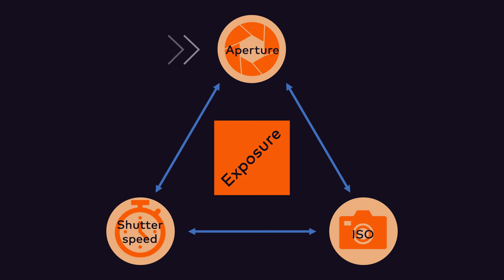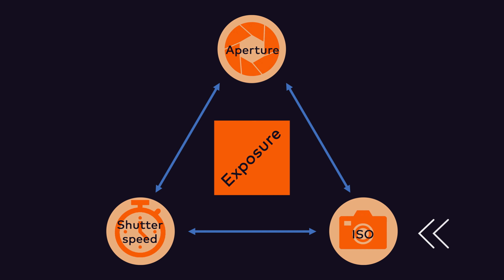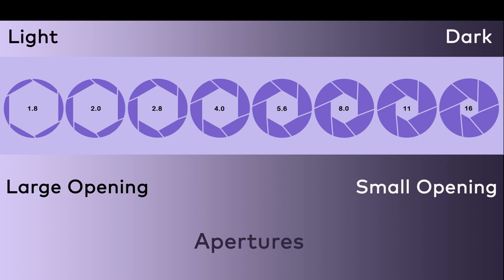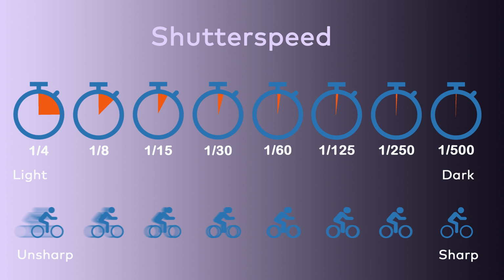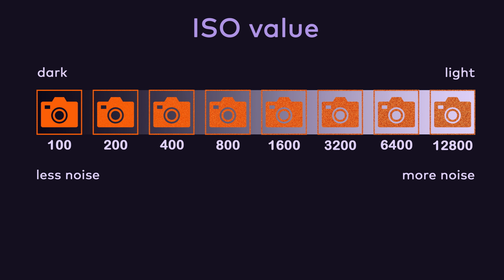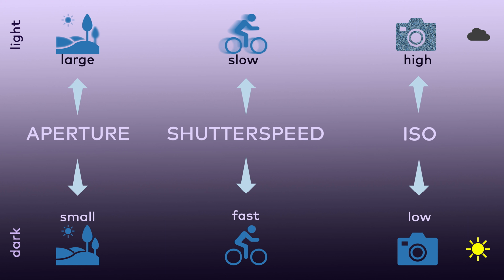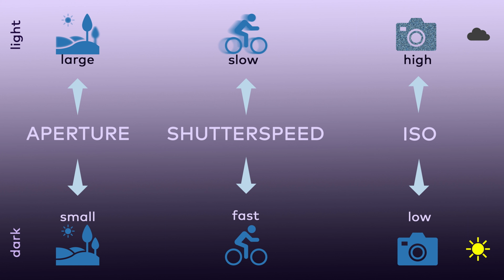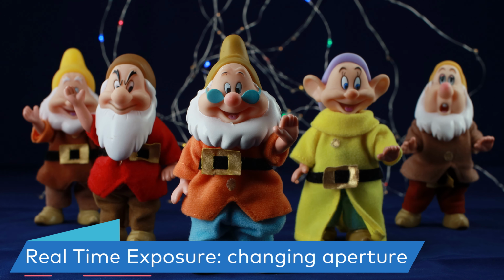How to expose a photo?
To properly expose a photo, just enough light must fall on the camera's sensor. Too much light and the photo is overexposed and too little light results in an underexposed photo that is too dark. To ensure that a photo is properly exposed, you need three things that you can influence yourself. Learn here what that is and how to properly expose a photo.

Nothing is sponsored, all hardware and video editing software was purchased by myself, with the exception of music and animated graphics (see below).

Animated Graphics Videezy.com